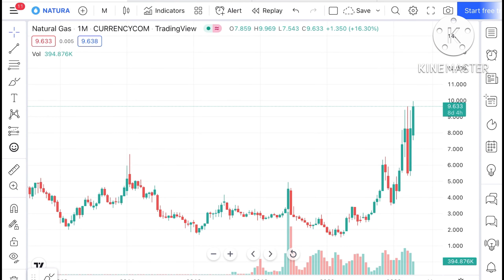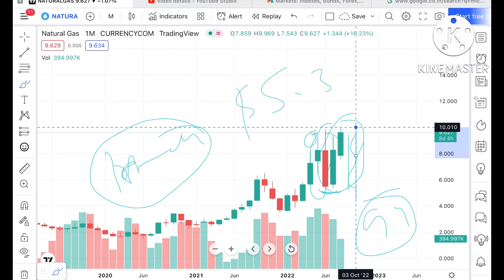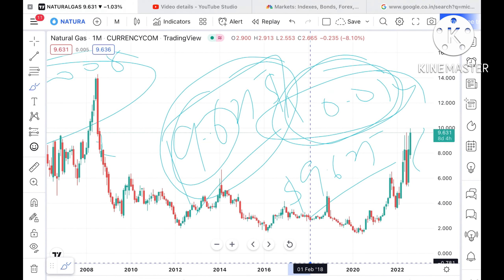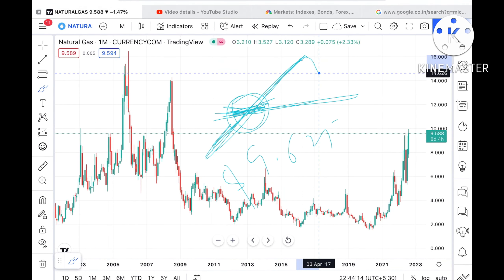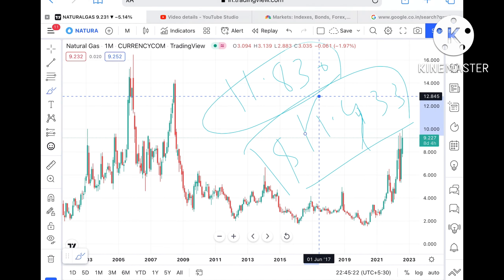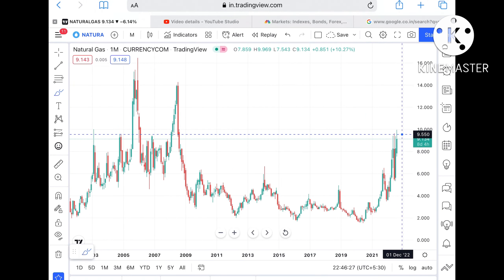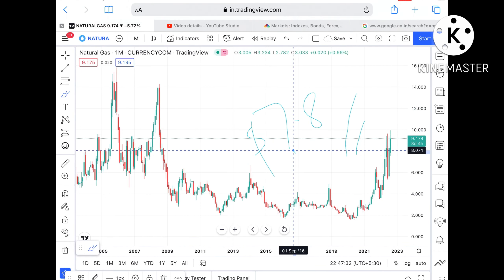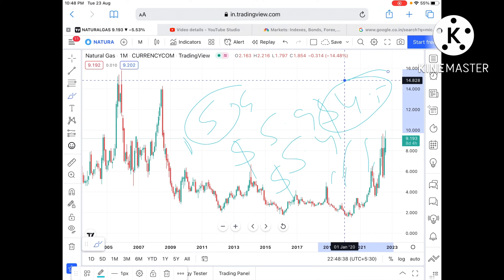Natural Gas Price Analysis || Updated 2022 | Natural Gas Forecast | Natural Gas News Today || $12 ?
Natural Gas made a decades High Again ||
Natural gas Analysis || updated August 2022 || natural Gas Outlook || Is this The Best Time To Invest In natural gas,

UPI : deepakzbro@ybl

Twitter.com/deepakzbro

00:00 Introduction
00:14 How Natural Gas moved in 2022
01:13 Natural Gas sustained
02:14 NG Bounced Back hitting support
03:50 If Crossed $10 than
05:33 Natural Gas if not Sustained